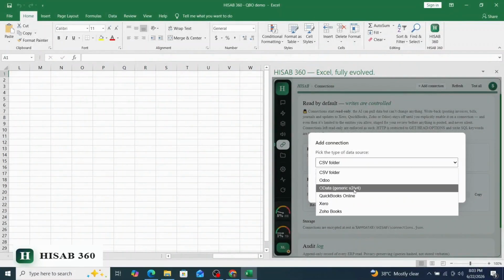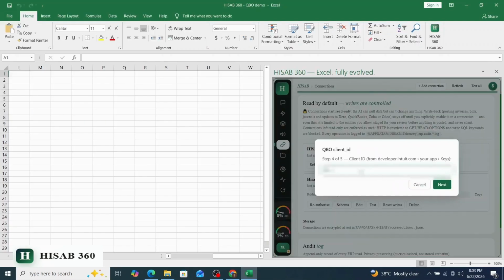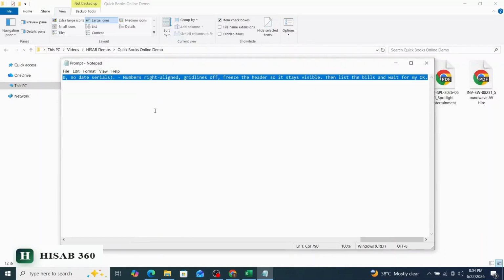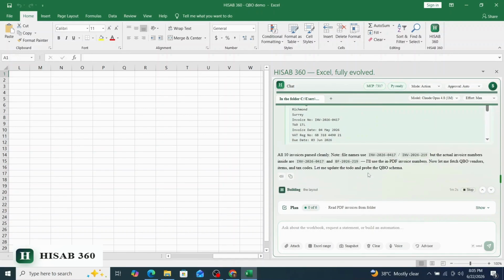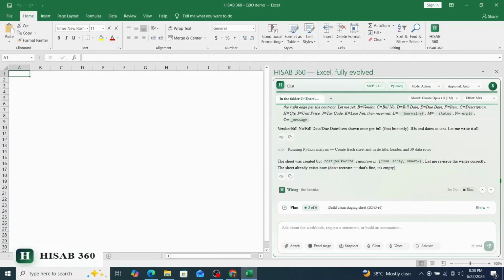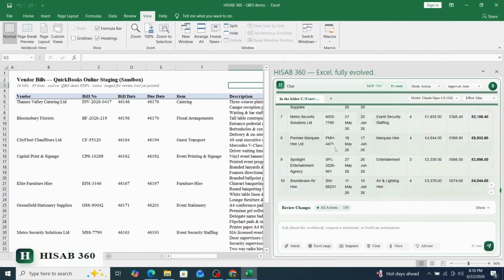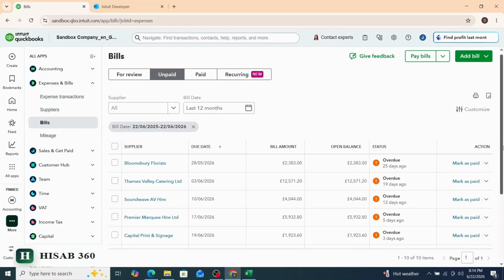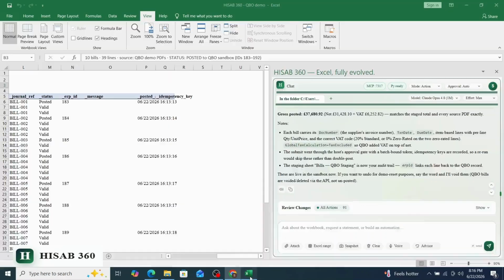AI posts PDF vendor invoices to QuickBooks Online — from Excel | HISAB 360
HISAB 360 is an AI-powered Microsoft Excel add-in for accountants and finance teams. In this short demo, it automates accounts payable straight into QuickBooks Online — without leaving Excel:

→ Reads a folder of vendor invoice PDFs
→ Matches each invoice to the right vendor, and each line to the right item in QuickBooks
→ Stages the bills on a clean Excel worksheet so you can review every row
→ Posts them to QuickBooks Online as Bills — only after you say "go"

No re-keying. No switching apps. Just your spreadsheet, with an AI that does the work. HISAB 360 also works with Xero, Zoho and Odoo, plus bank reconciliation, trial-balance mapping, financial reports and Python automation — all inside Excel.